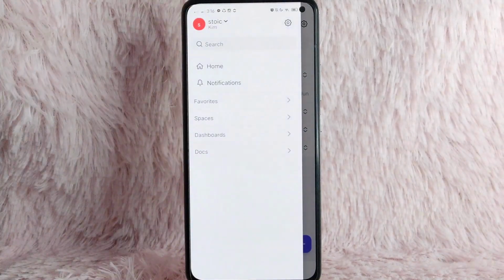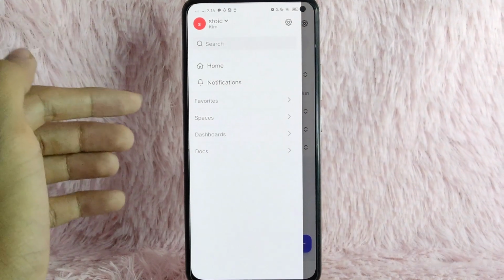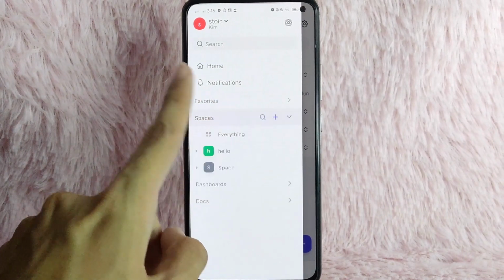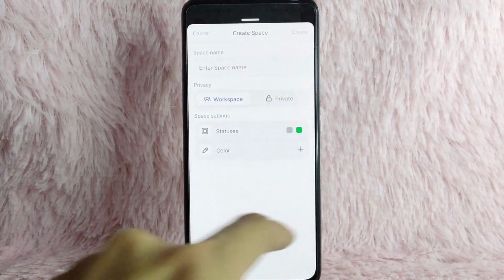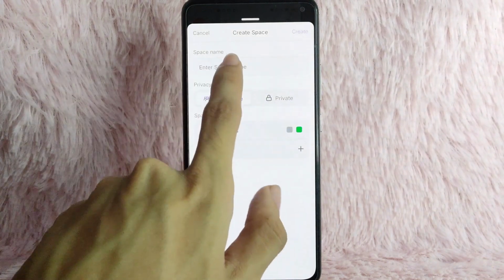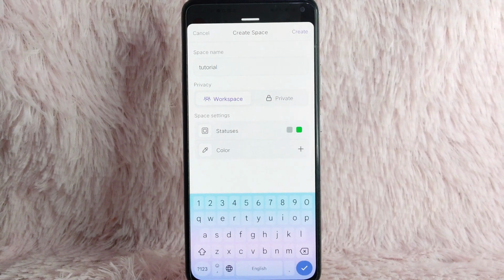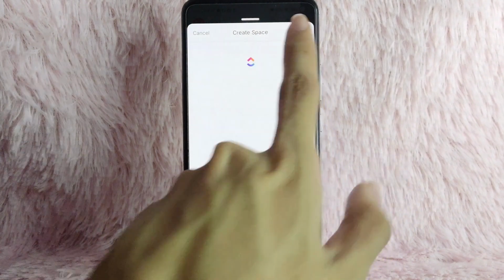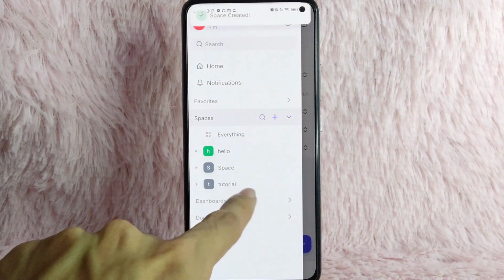✅ How To Create Space On Clickup 🔴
Get in touch!